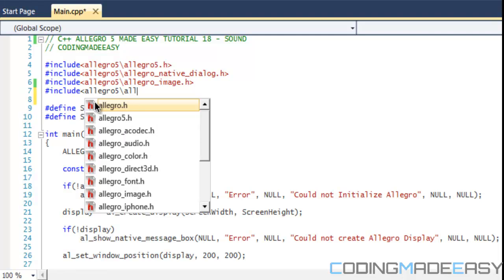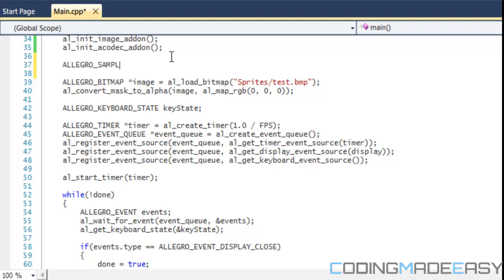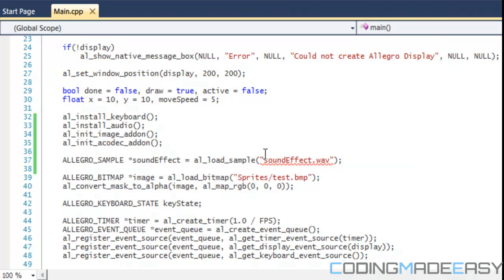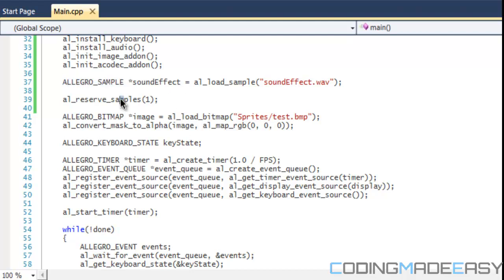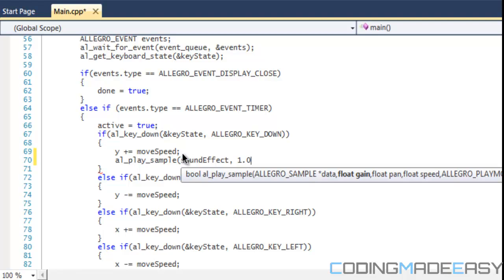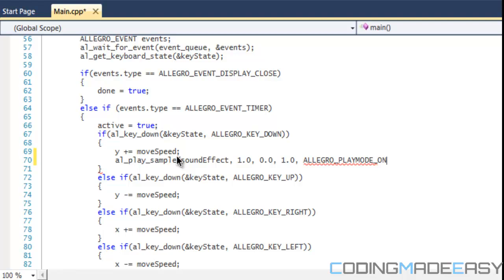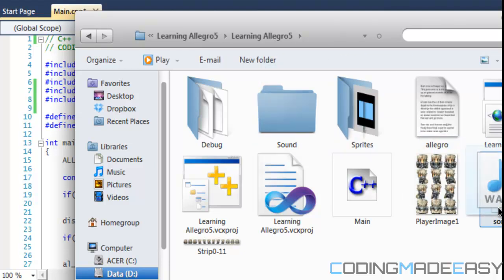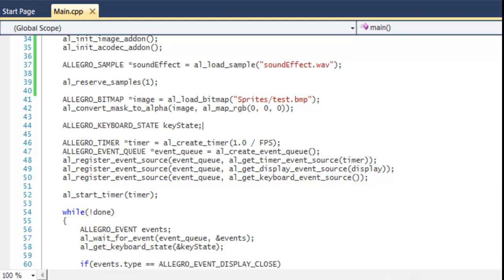C++ Allegro 5 Made Easy Tutorial 18 - Sound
This tutorial will teach you on how to implement sounds and sound effects indo your games.